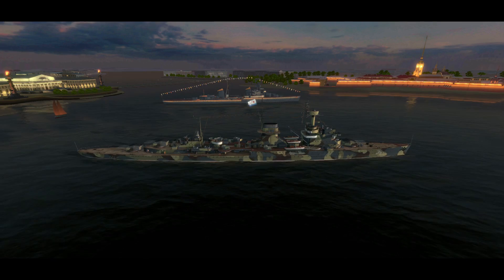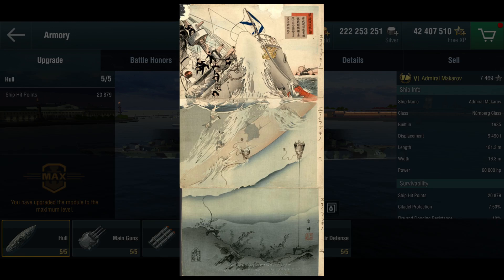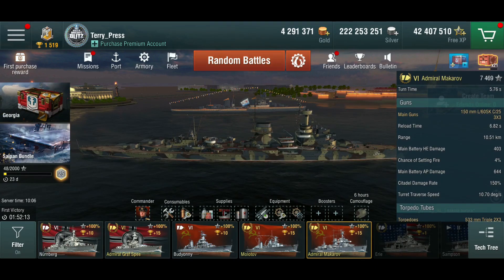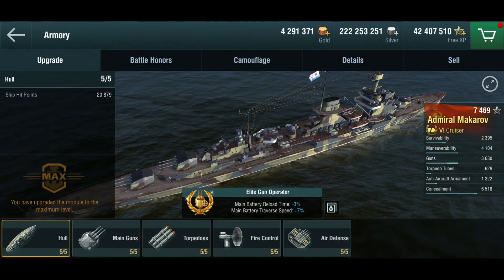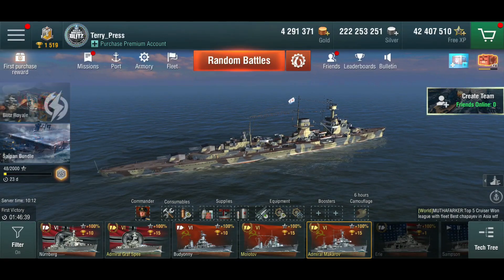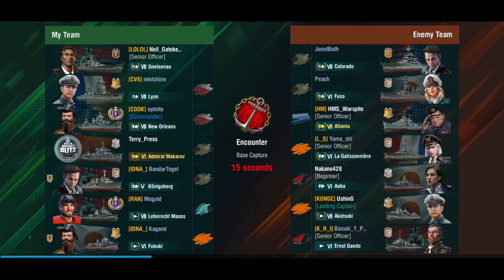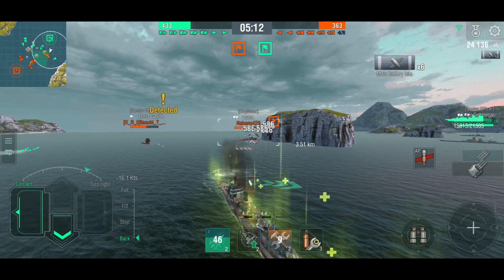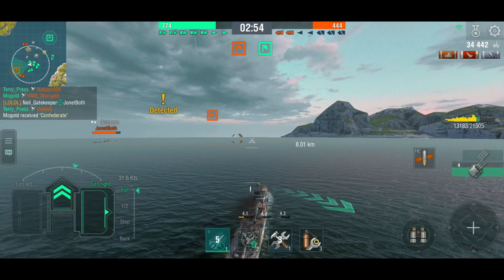World of Warships Blitz - Soviet premium cruiser "Admiral Makarov" review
The current blitz pass has a premium again, and it's a tier 6 for a change - the Soviet rendition of one of my favourite ships, the Nürnberg. Let's see what they did to that one, and if it's worth the pass.